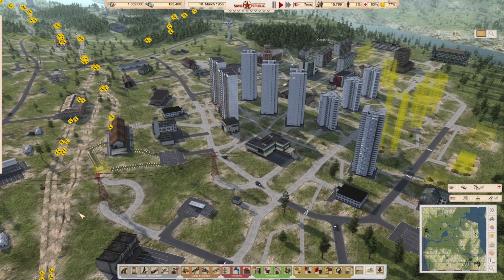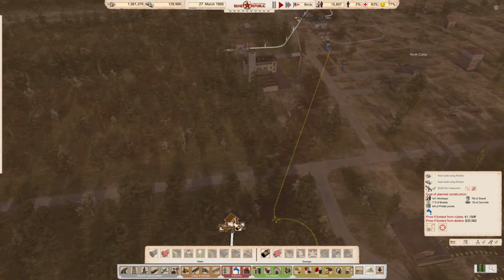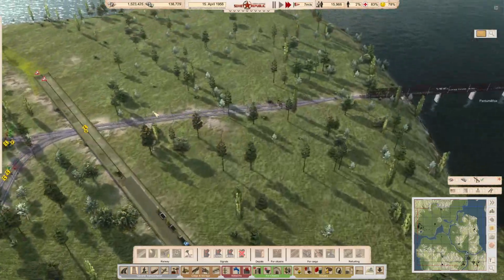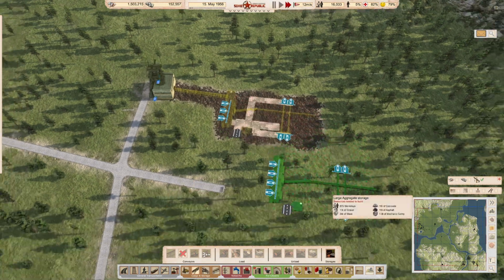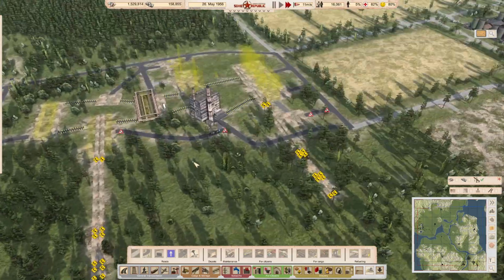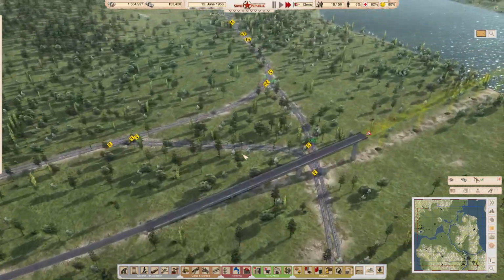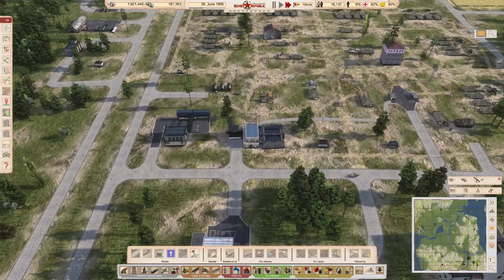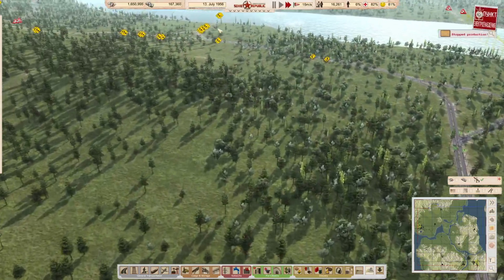Northern Powerhouse :: Workers & Resources Soviet Republic (1928 Start): #54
Workers & Resources: Soviet Republic is a real-time soviet-themed city builder tycoon game. The objective of this series is to build a self sufficient economy that grows from a remote village into an industrial powerhouse.